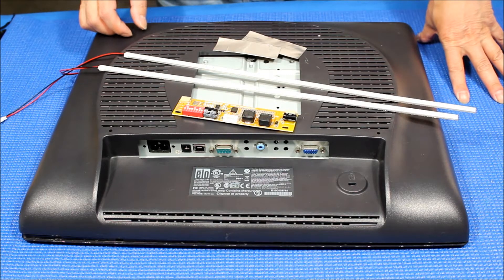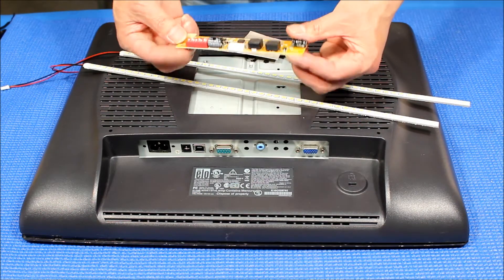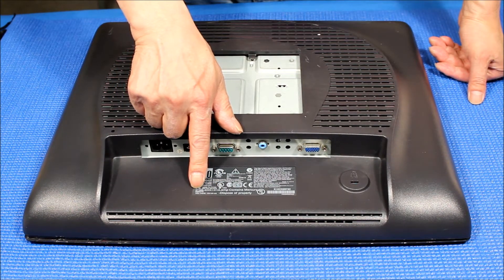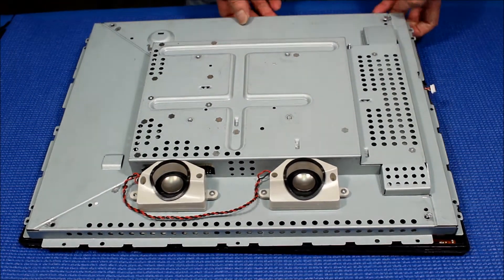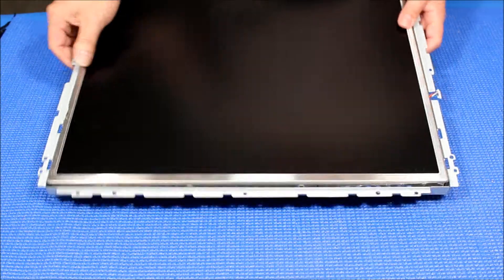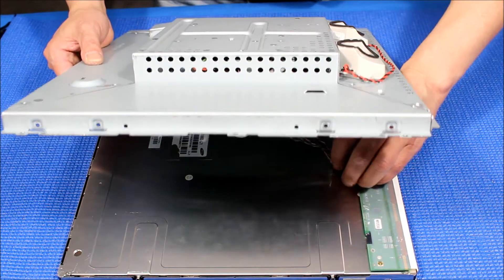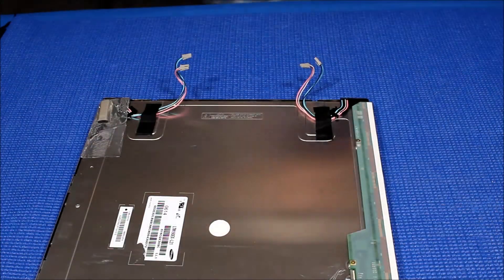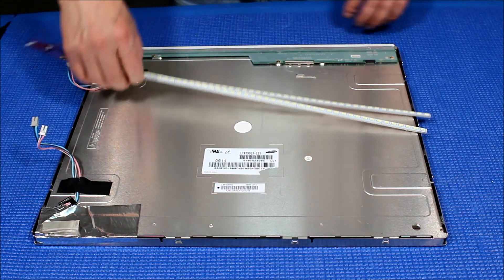Elo Touch ET1928L, Part 1 of 4